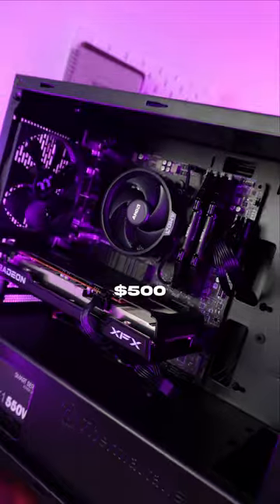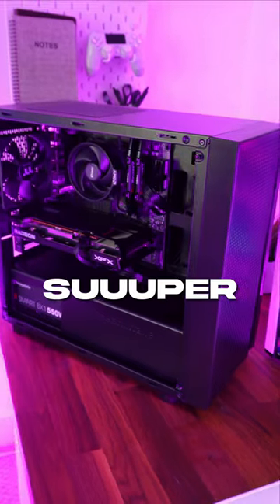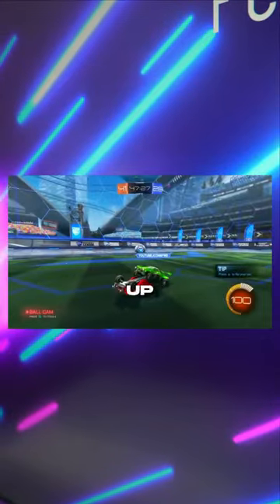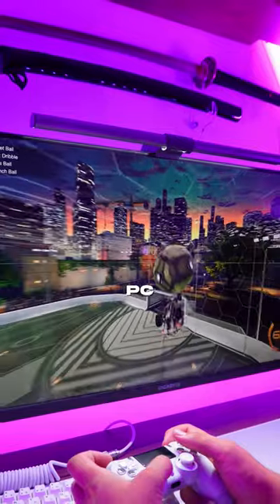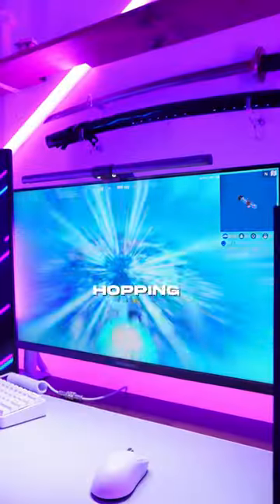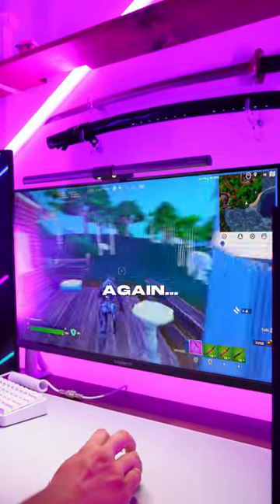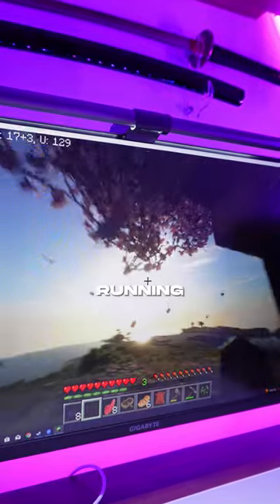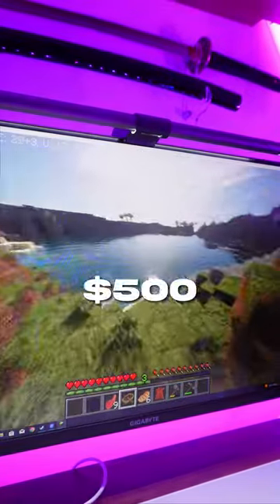How well does the BEST value $500 perform!?